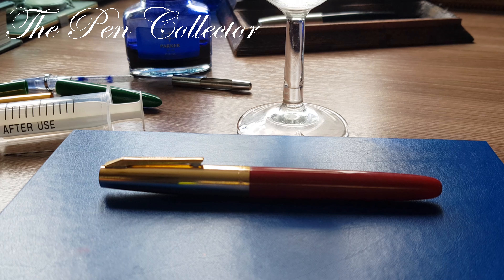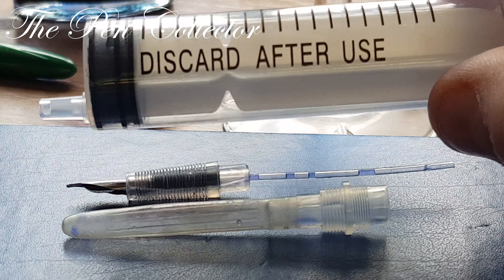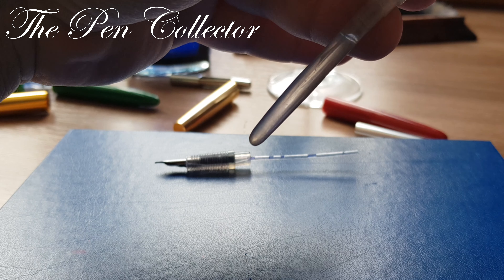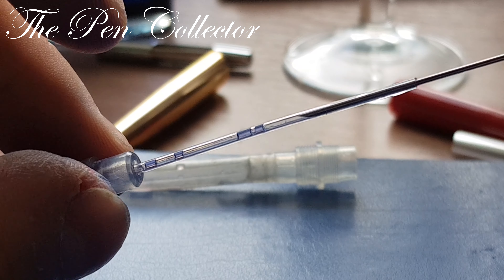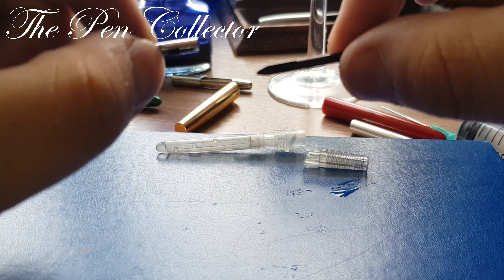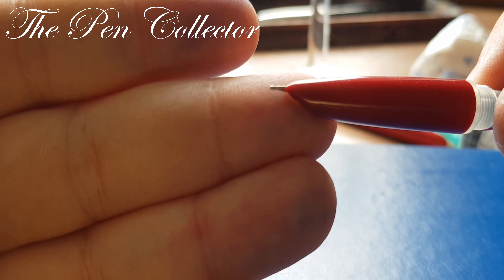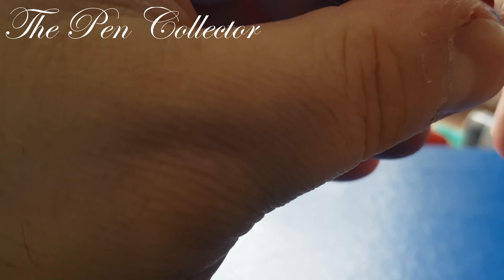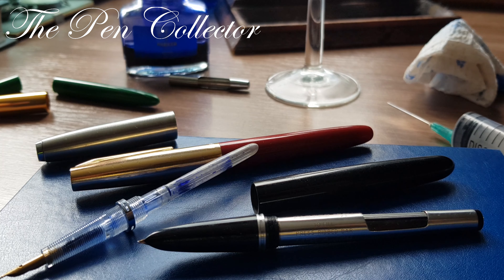How to disassemble and clean a Chinese aerometric fountain pen?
This is a video that shows you how easy it is to disassemble and clean old and new Chinese fountain pens that have the aerometric filling mechanism similar to the Parker 51.
Warning: Please be careful when you use the needle of the syringe!